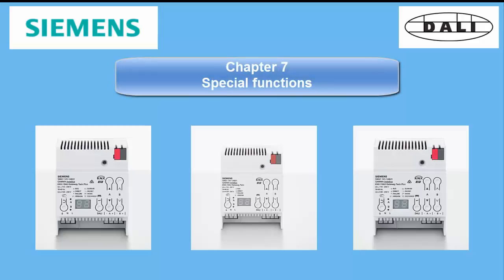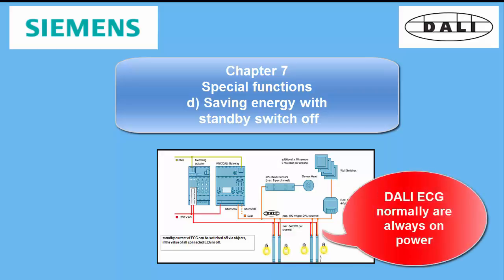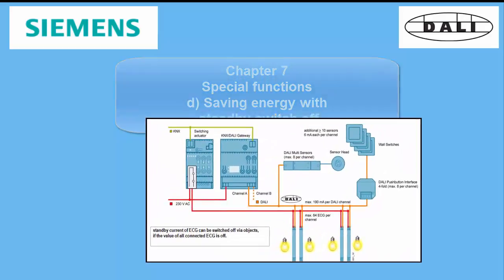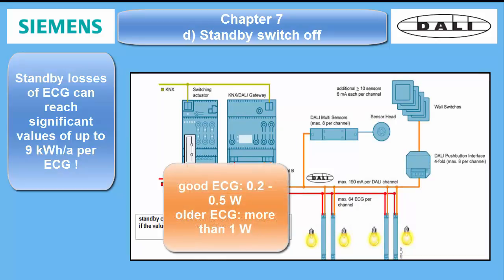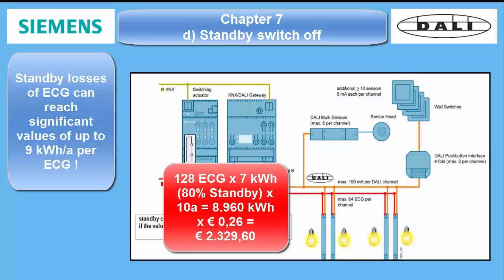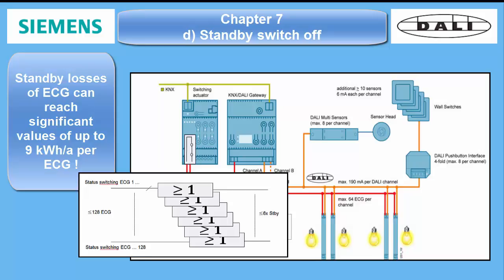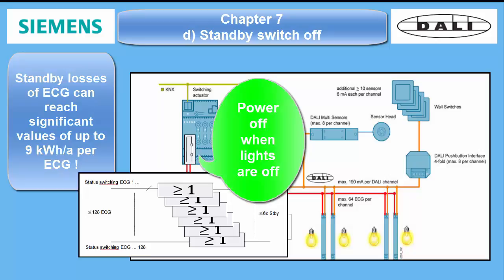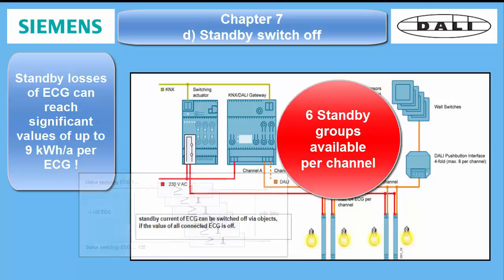Siemens KNX-DALI GW Chapter 07 d Standby function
Special functions d) Standby switch off: The DALI ballasts very often have a high standby current. If you could avoid this, you could save a lot of energy and therefore money. The video shows how you can manage to do so!